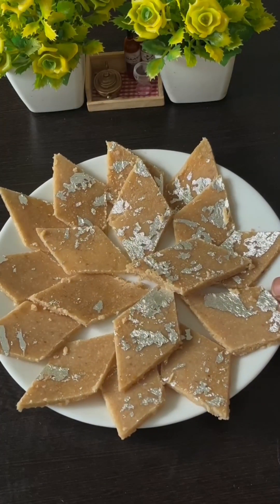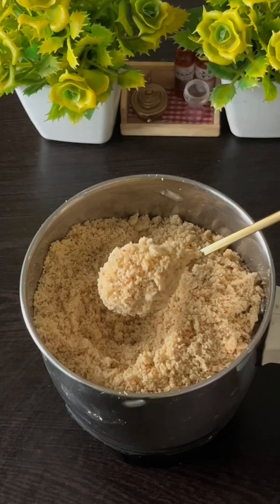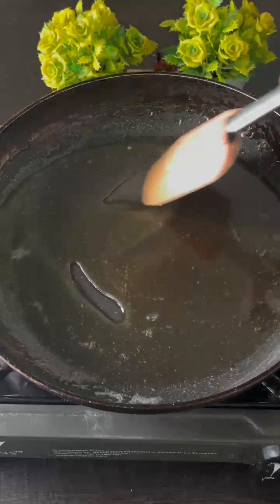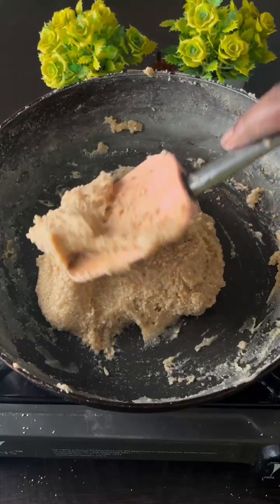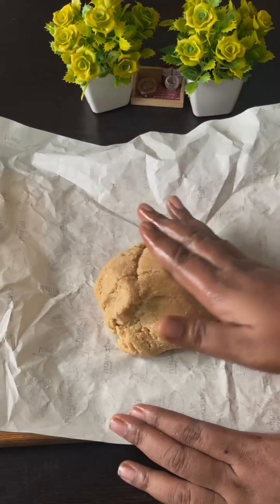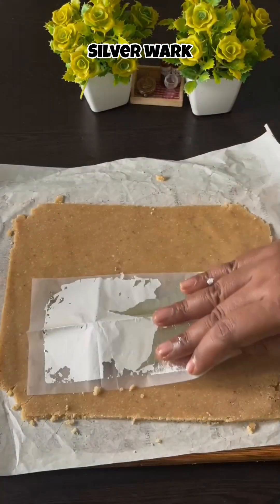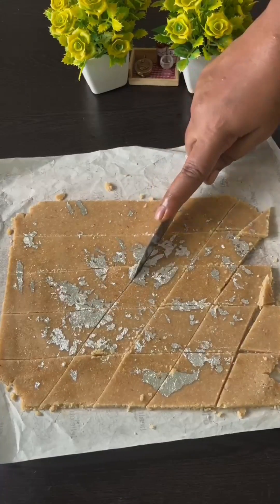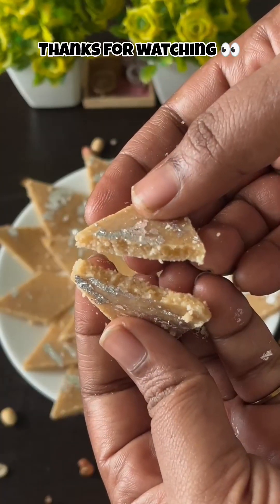கம்மியான செலவில் அதிகமான சுவையில், 15 நிமிடத்தில்🥜PEANUT KATLI ரெடி👌| Diwali Special Peanut Katli😋